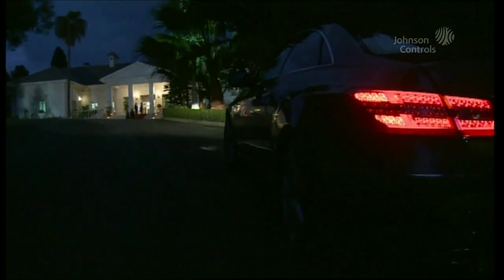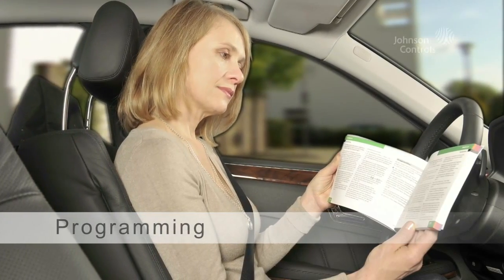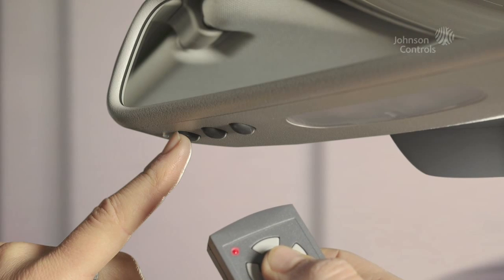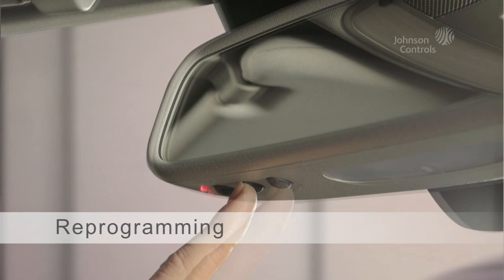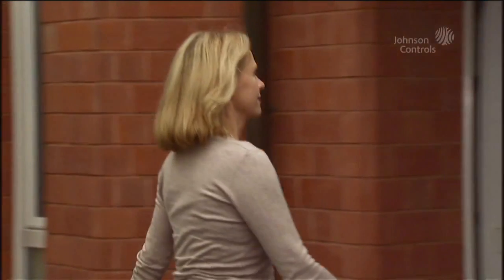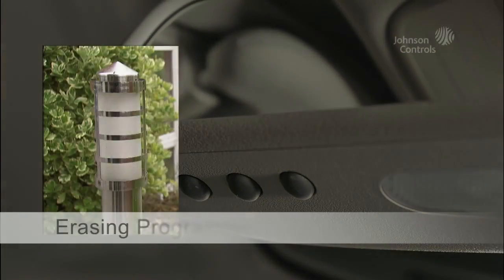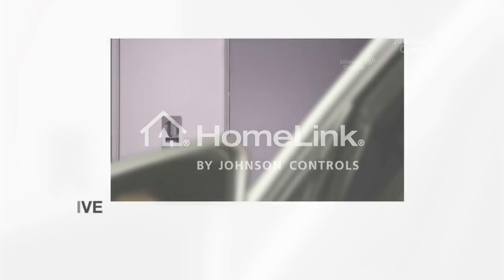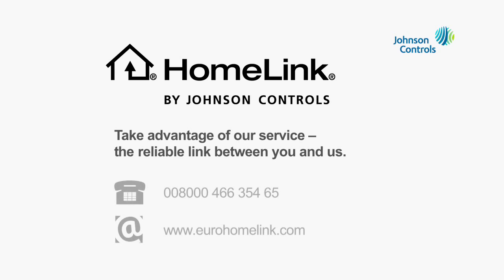HomeLink Mercedes Instructions (English)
HomeLink® is the world's most widely trusted and used wireless control system. It conveniently and safely enables you to open and close your garage door and front gate, and to turn your home's security system, outdoor lighting, interior appliances and electronics on and off. All from three buttons, smartly integrated into your automobile's interior.